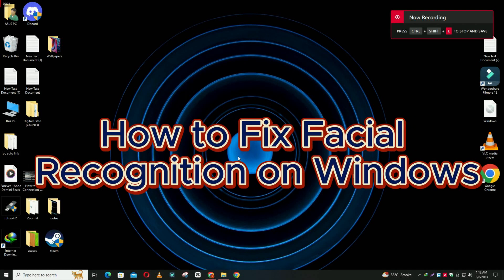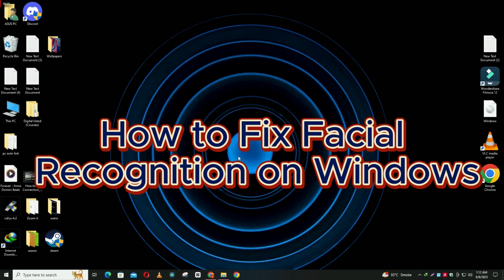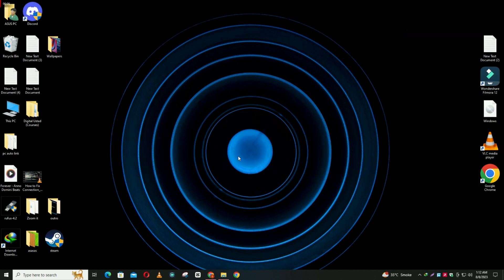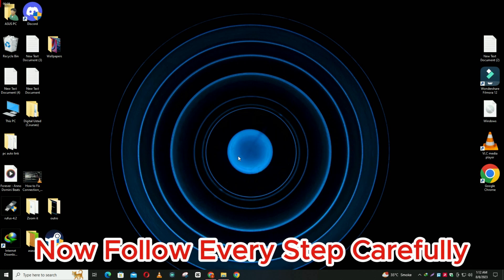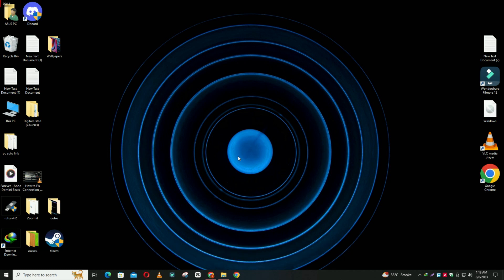How to Fix Facial Recognition on Windows 11